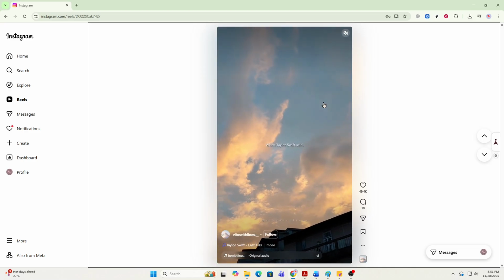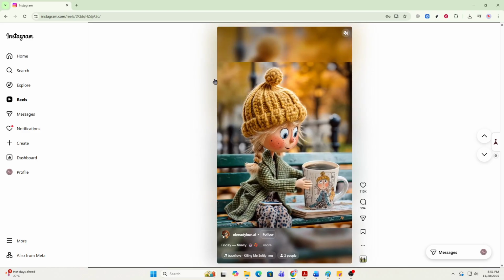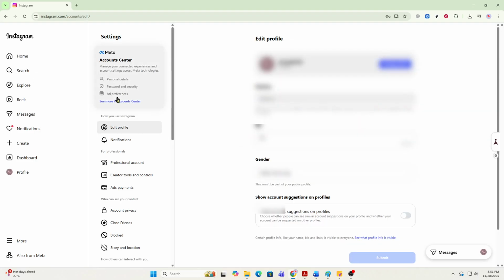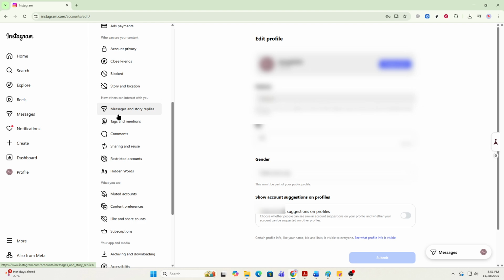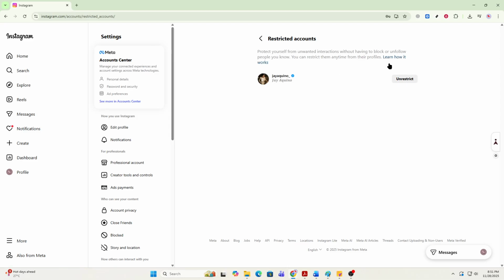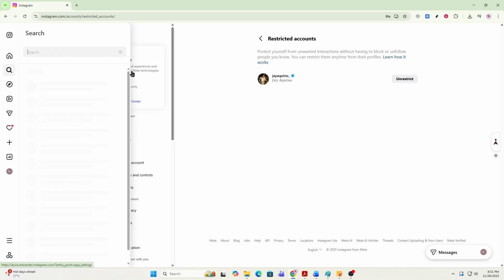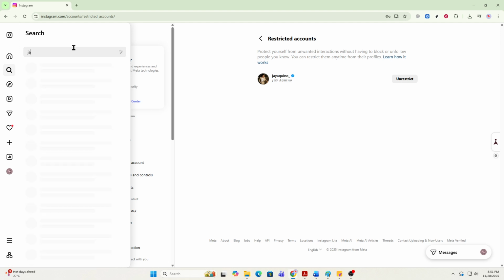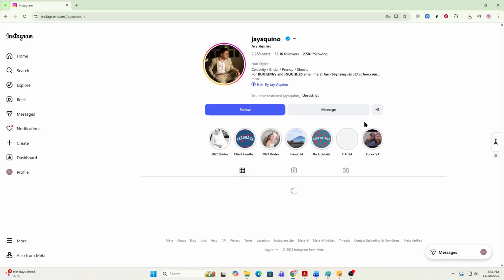How to Unrestrict a User on Instagram [Full Guide 2026]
In today's video we cover: how to unrestrict a user on instagram, unrestrict someone on instagram tutorial, remove restrict on instagram step by step, instagram restrict feature guide 2026, how to turn off restrict on instagram, unrestricted account instagram explained, unrestrict user in instagram messages, instagram restrict vs block vs mute, instagram privacy settings restrict, instagram restricted users list tutorial, instagram restrict not working fix, instagram account settings tutorial, instagram tips and tricks, instagram for beginners, instagram full guide 2026